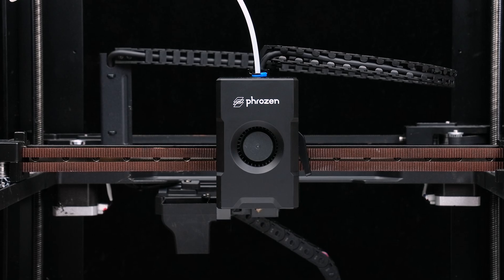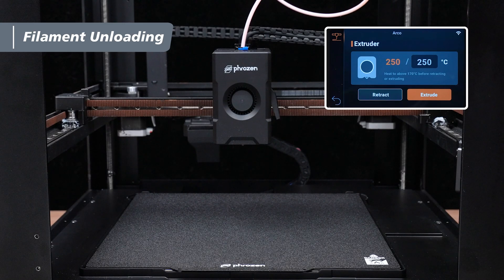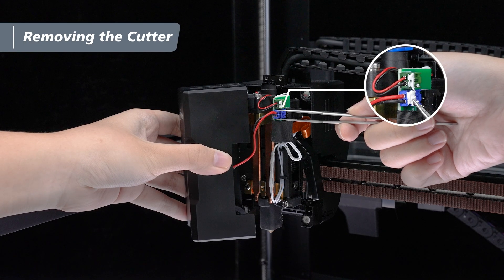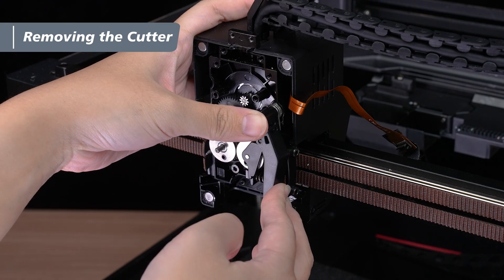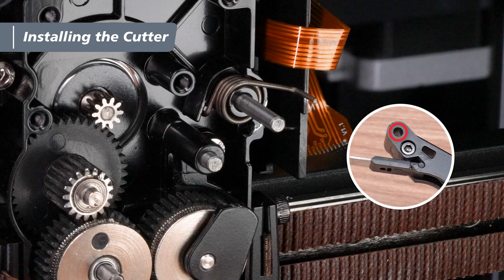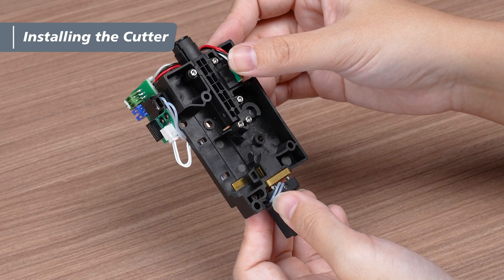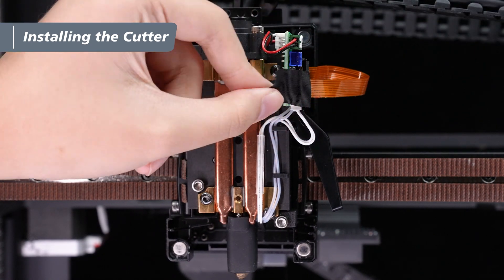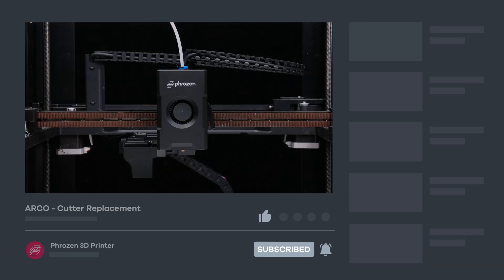ARCO - Cutter Replacement — Phrozen 3D Printer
In this video, we’ll guide you through everything you need to know about replacing the ARCO cutter on your Phrozen ARCO 3D printer. This step-by-step tutorial walks you through the complete replacement process, from unloading filament and opening the extruder to installing a new cutter and spring, and reassembling the unit. Whether you’re performing routine maintenance or resolving cutting issues, you’ll be able to replace the ARCO cutter smoothly and confidently by the end of this video.

📌Timestamps:
00:00 Introduction
00:20 Tools Overview
00:26 Filament Unloading
01:10 Removing the Cutter
02:33 Installing the Cutter
05:05 Closing
✨If you need any assistance for your printer, please get in touch with our customer support:
Join Phrozen FDM 3D Printing Facebook Group for all our latest updates and to engage with the community